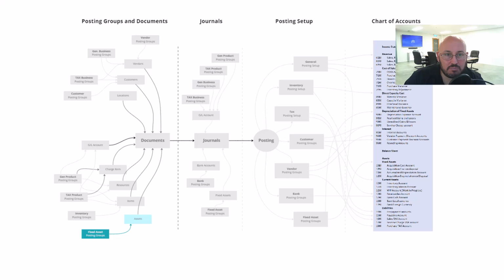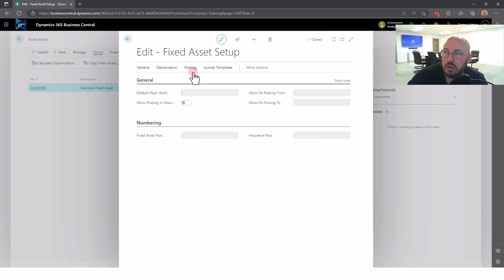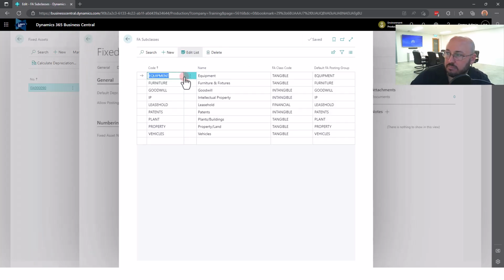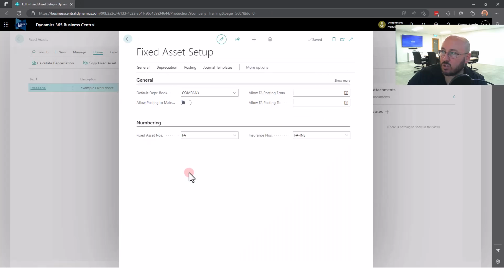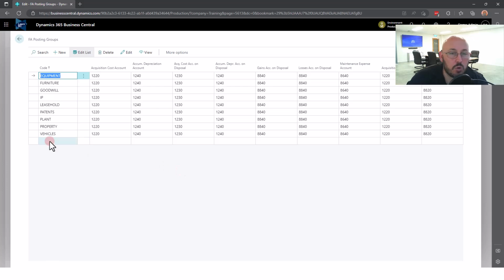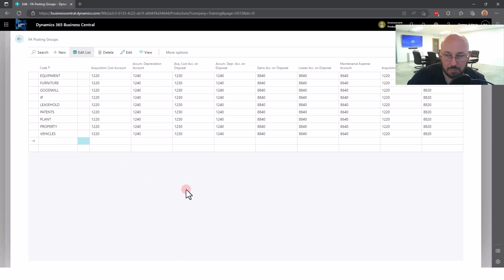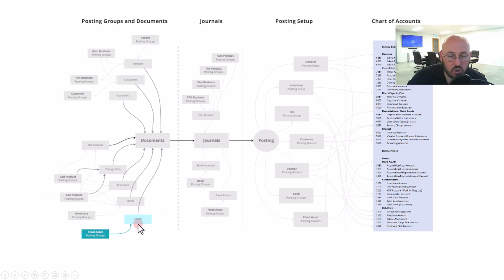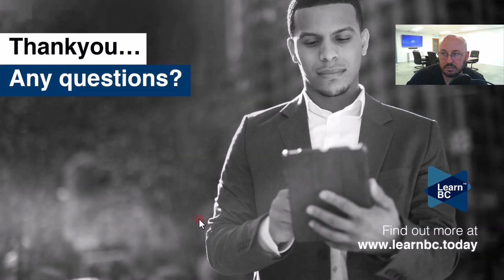The Posting Groups used on Fixed Assets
How to use posting groups on fixed assets in Business Central?
In Business Central, we add a posting group to fixed assets. Here, I’ll show you how that works.